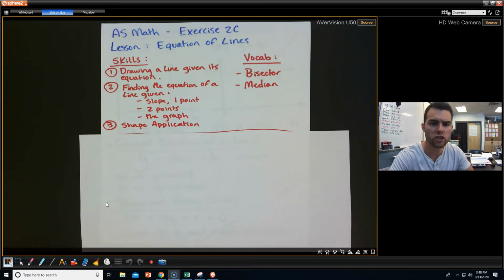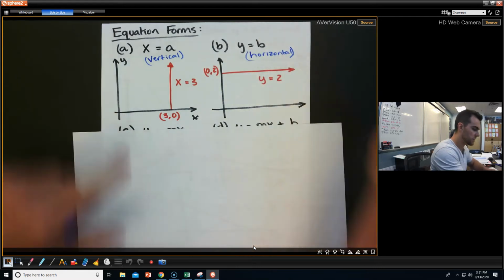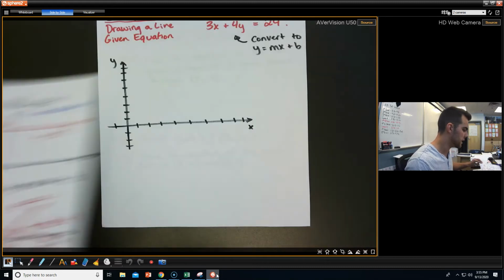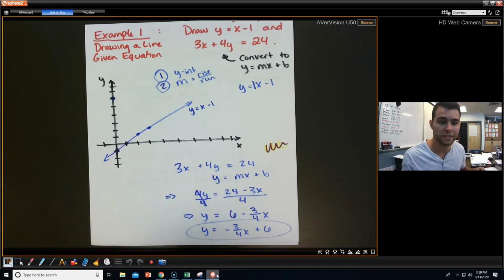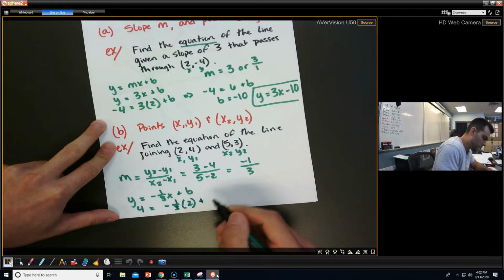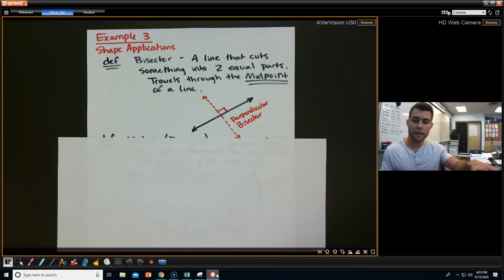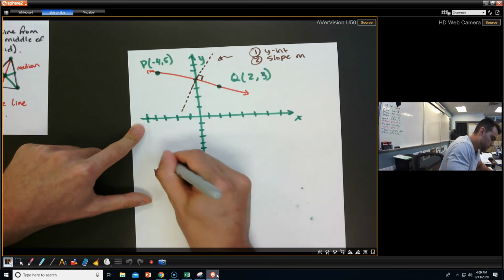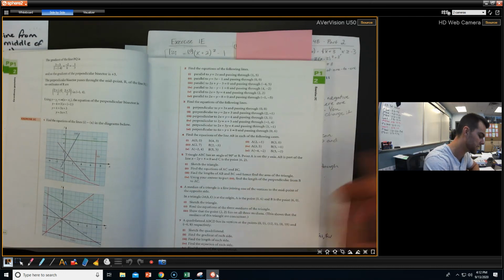Exercise 2C - Equation of Lines